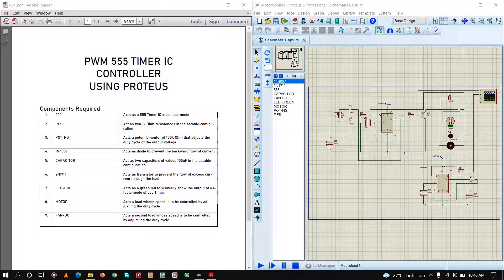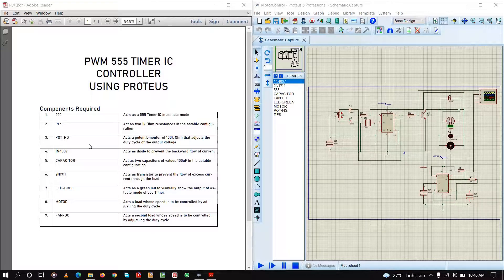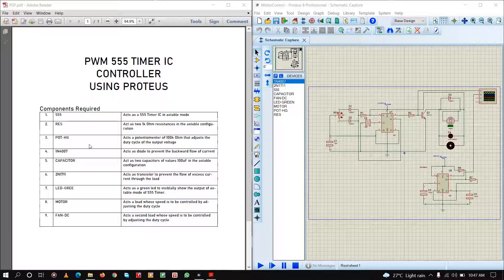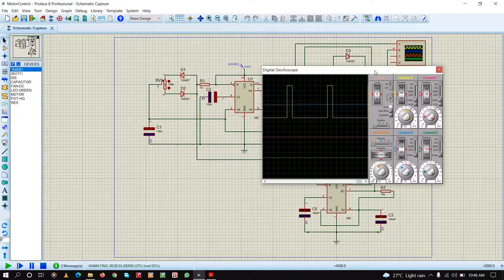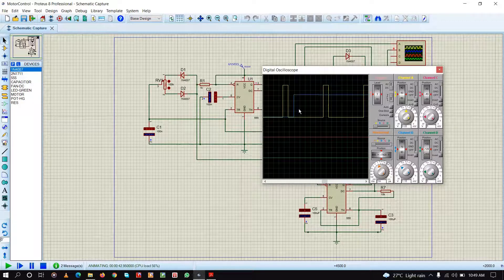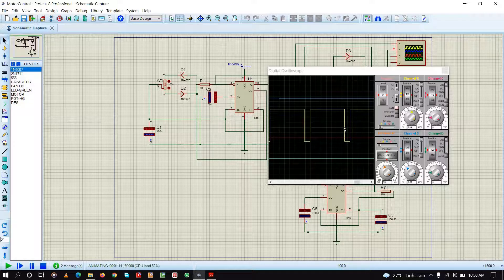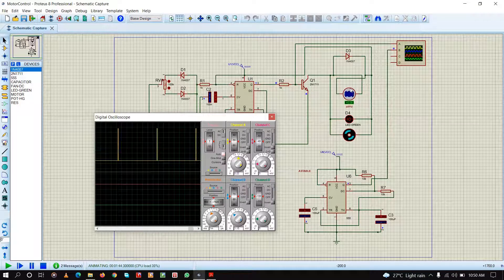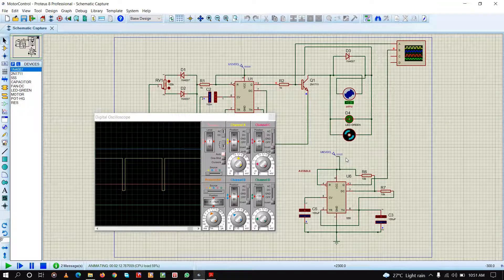PWM Controller with 555 Timer using Proteus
This video explains to you about - This video shows how to create and simulate a PWM Controller with a 555 Timer using Proteus simulation. This video also explains how to control the speed of a motor using PWM speed control.

Project By - Rajatshubhra Mallik